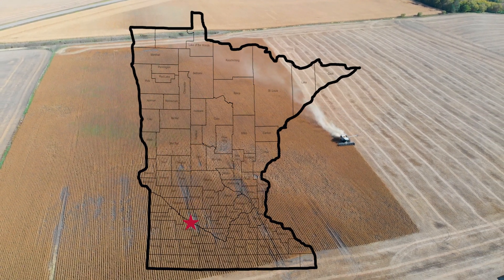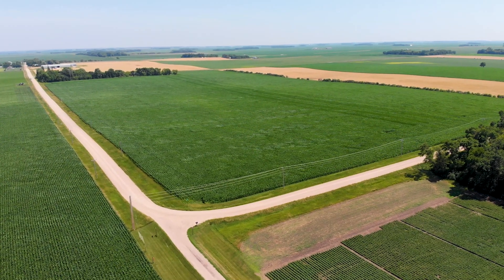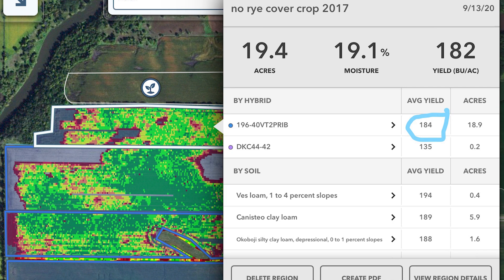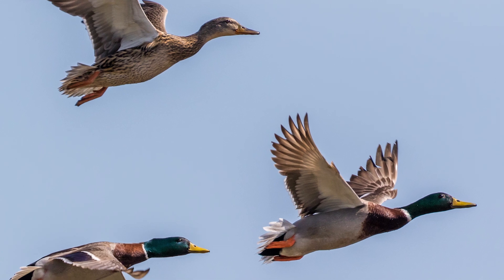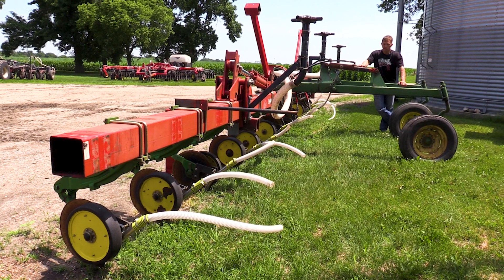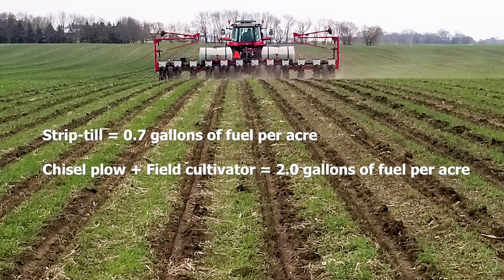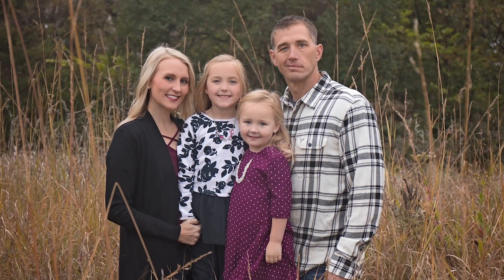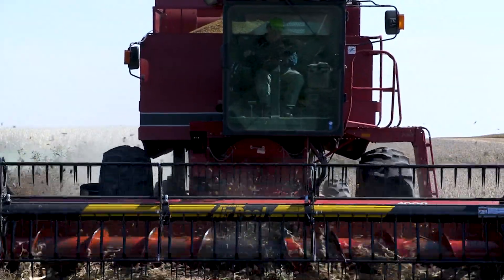Increased Profits Growing Corn and Soybeans Using Sustainable Farming Practices (part 5 of 6)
Matt Tiffany has been a producer in SW Minnesota for more than 19 years. He discusses how he is increasing his profits by using strip-till, no-till, and cover crops in his corn and soybean fields.
He talks about the challenges he faces making the sustainable row-crop farming system work without raising cattle.  Matt shows a detailed comparison between conventional farming and using strip-till and no-till with cover crops. He discusses the soil health benefits of cover crops including increased yields and wildlife. Matt also shows a fuel usage comparison for using strip-till, chisel plowing, disc gripping, and field cultivator. And he talks about the importance of the time savings he sees by using sustainable farming methods. He shows how it is a shift in management, to a more efficient way of farming with a  better quality of life and more family time.
Videography by Dan Balluff.

Time Stamps:

00:00:11   Making the sustainable row-crop farming system work without raising cattle.
00:01:11   Comparing conventional farming to using strip-till and no-till with cover crops
00:03:41   Soil health benefits of cover crops including increased yields and wildlife.
00:04:51   Fuel usage comparison for strip-till, chisel plowing, disc gripping, and field cultivator.
00:07:15   Time savings by using sustainable farming methods
00:09:12   Shift in management, more efficient, better quality of life and more family time.

For more videos about Matt Tiffany's farm operation and other conservation related videos please visit the Minnesota NRCS youtube channel